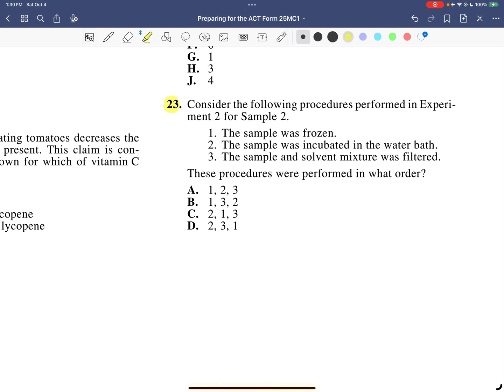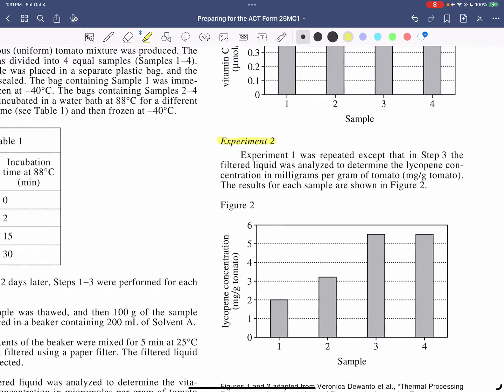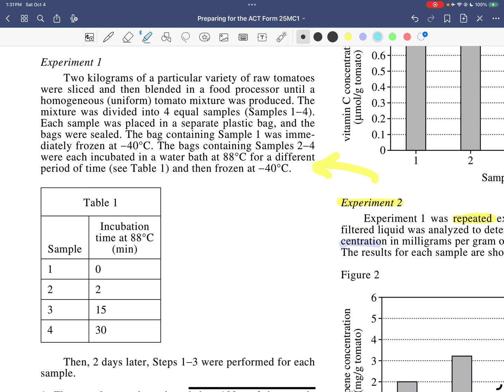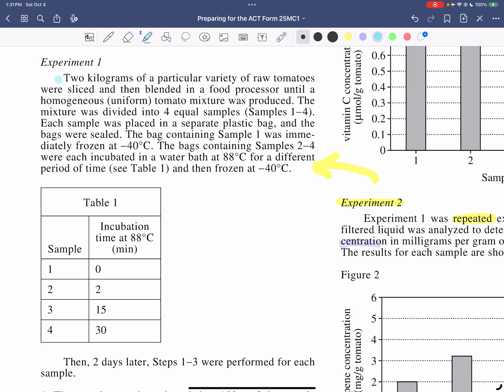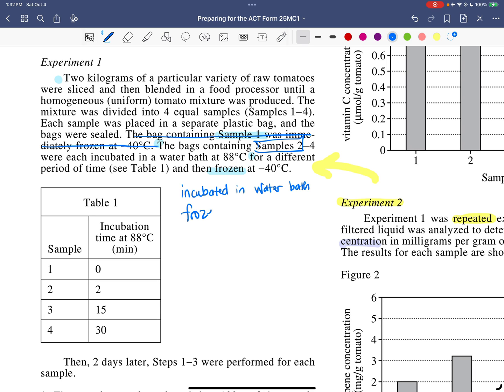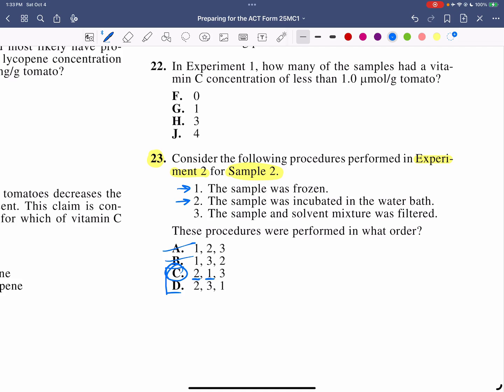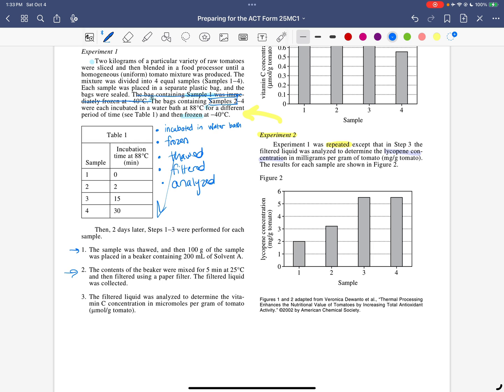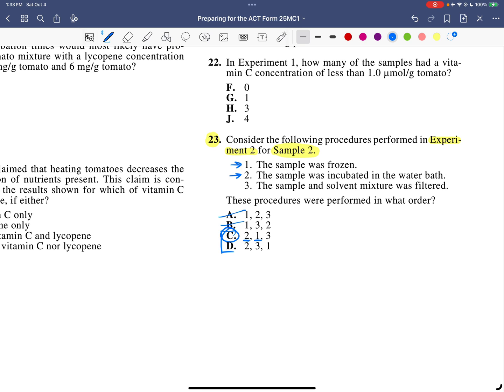25MC1 Science 23 Video Explanation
Quick breakdown of Question 23 from Science Passage 4 on ACT Test Form 25 MC1. Learn the reasoning behind the correct answer and how to avoid common mistakes. Great for fast, focused ACT prep!